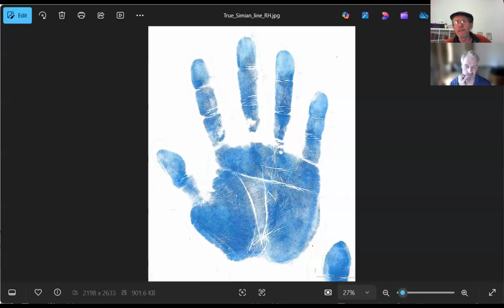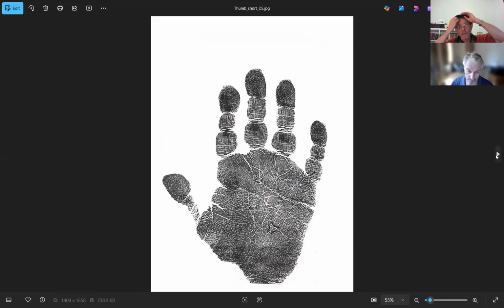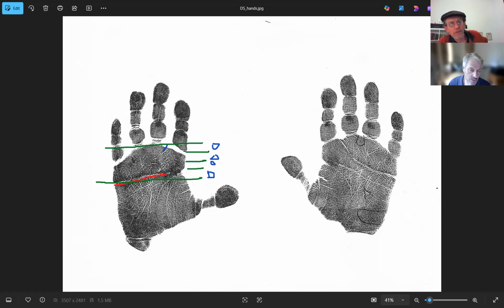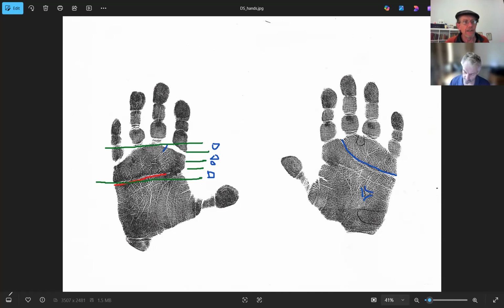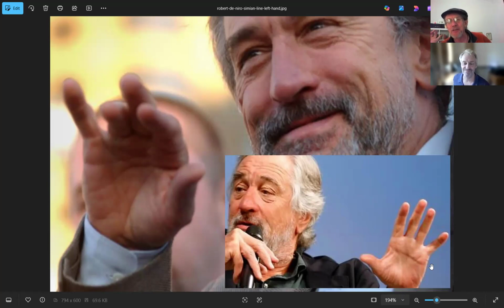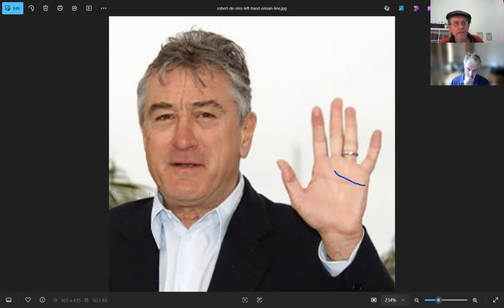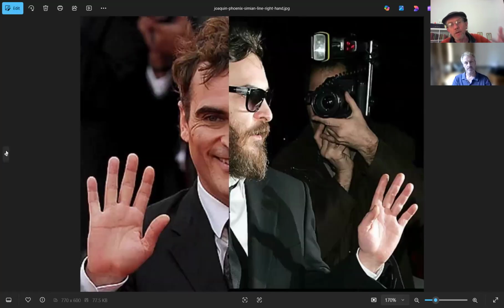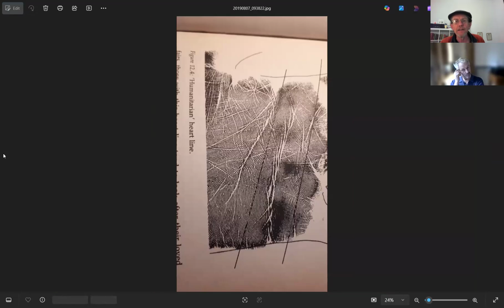On the Simian Line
Lets have a look at the so-called 'Simian Line'. Is it an atavistic feature? Is it a conflation of the Head and the Heart lines? Does it lead to emotional and cognitive confusion? Or is it an indicator of an intensity, focus and drive that is quite exceptional?

The fusion of the two transverse lines across the palm is relatively rare (around 1-2%) of non-Down Syndrome people.. but there are some quite exceptional people who have this line, including:  Robert De Niro, Tony Robbins, Joaquin Phoenix, Hilary Clinton, Tony Blair and Nigel Farage.

Lets review what this distinctive line formation is about.